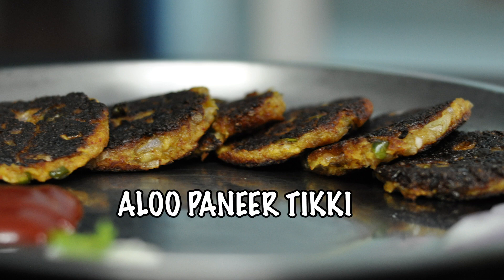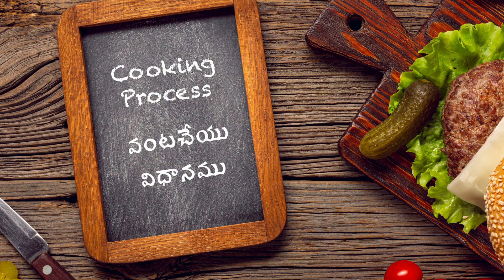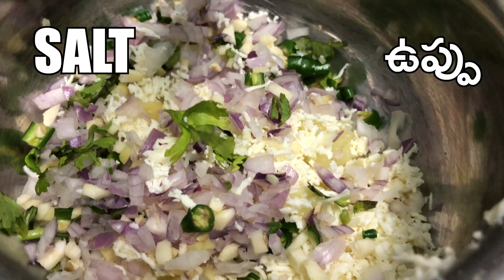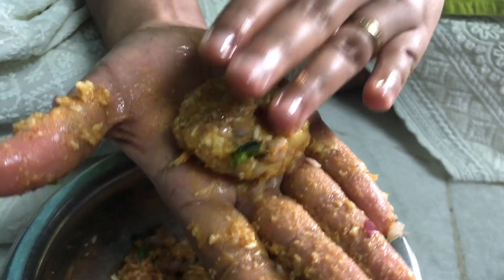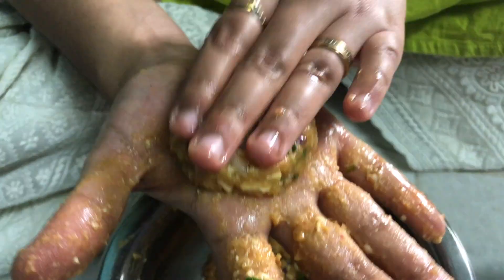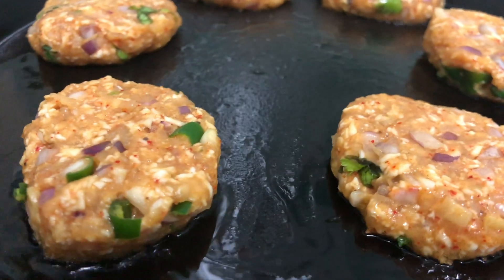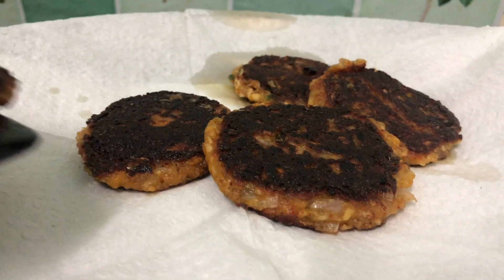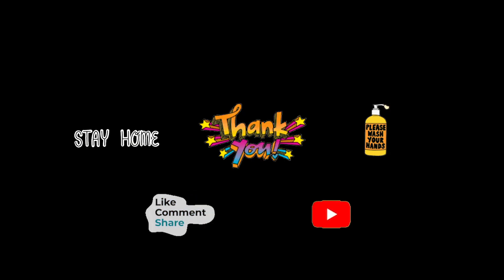Making Easy and Quick Evening Snack | Aloo Paneer Tikki | Paneer Recipes | Aloo Paneer Tikki Recipe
Hello Friends,
We are back this time with a Cooking Video, How to Make Aloo Paneer Tikki. It is very easy and can be completed in 15 mins.